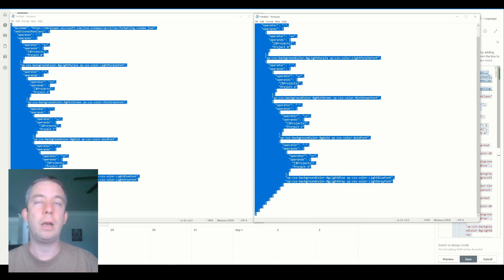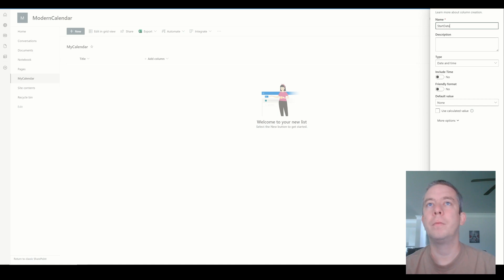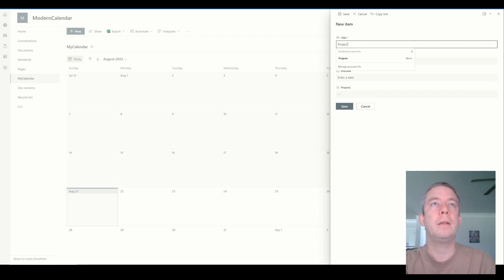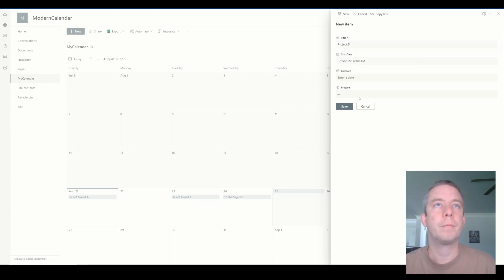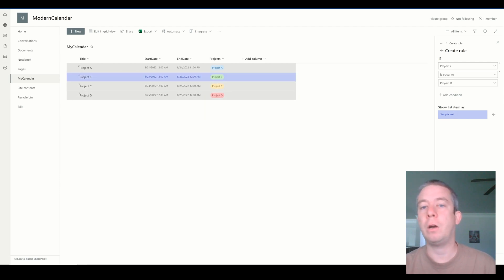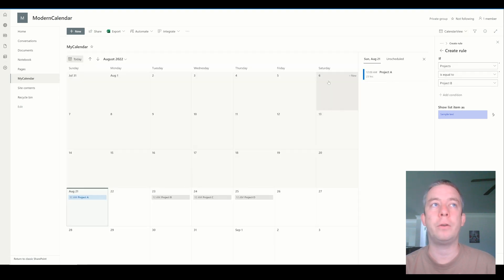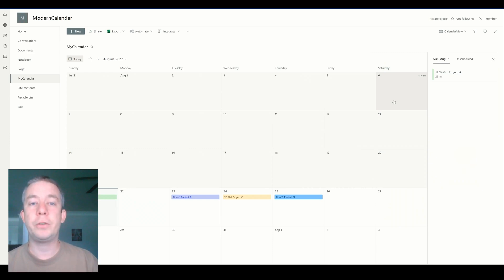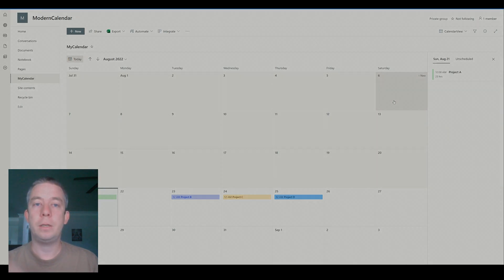Modern Calendars Color Coded by Choices in SharePoint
Let's color code a SharePoint Modern Calendar based off a choice field instead of the Title Field. We can easily use the JSON code from the normal "All Items" view in order to change the conditional formatting of the Calendar View.

Making it too easy!

Chapters:
0:00 Introduction
1:36 Create 3 Columns
2:48 Create Modern Calendar View
5:40 Conditional Formatting the Calendar
6:35 Create Conditional Formating on the Choice Field
7:55 JSON in Advanced Mode of Conditional Formatting
10:55 Final Trick add Choice to Calendar View
11:34 Conclusion